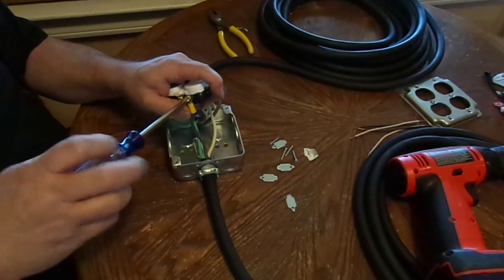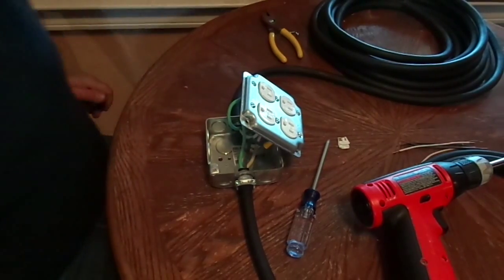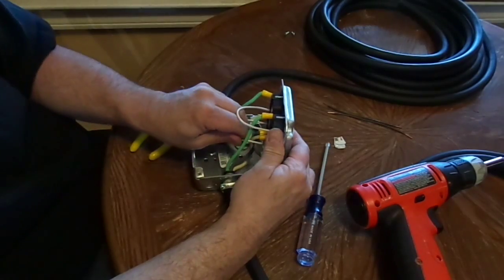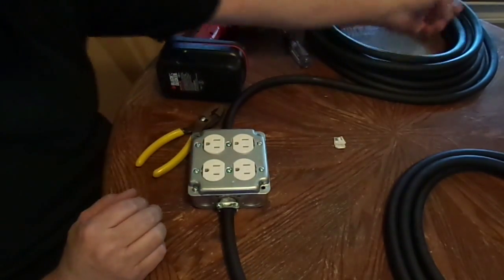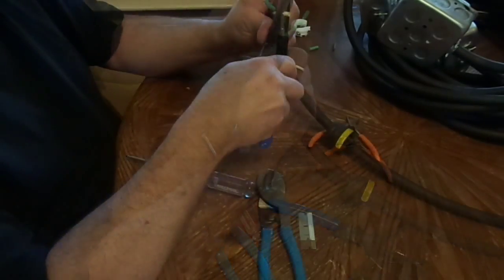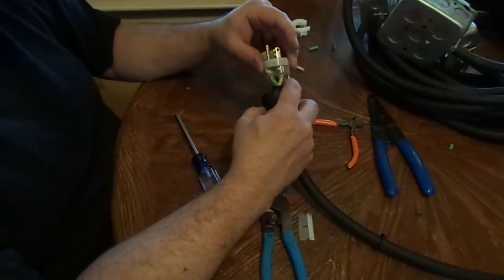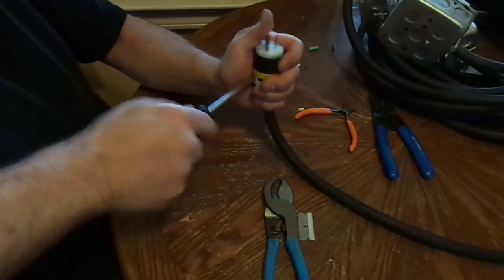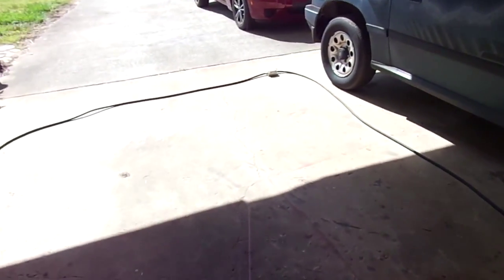Stage power stringer video 2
Just a little DIY video of me making a power stringer UPDATE: If the band had the extra money I would have installed female pigtails on the quad boxes so that you only have to plug in what is needed instead of rolling out the entire stringer.